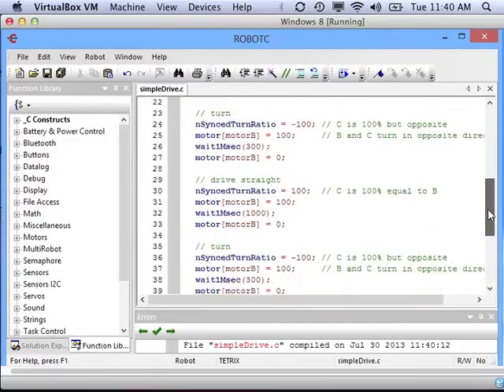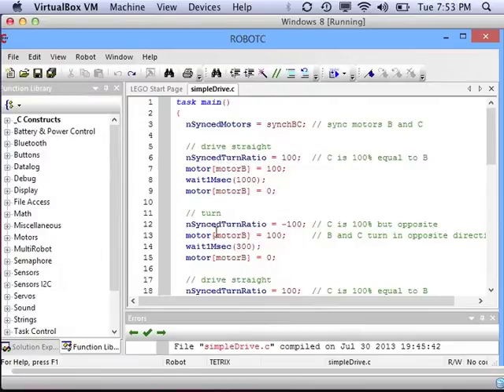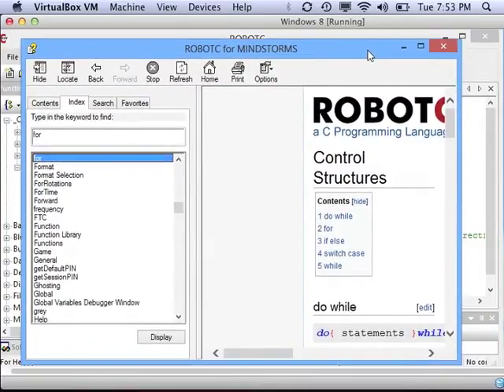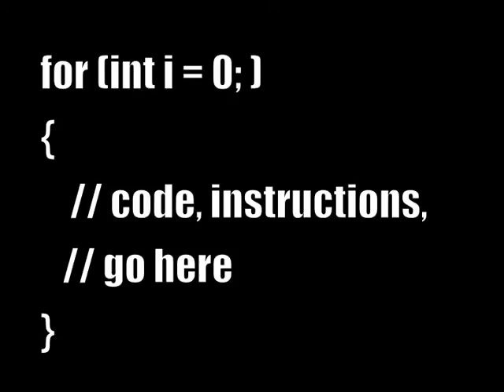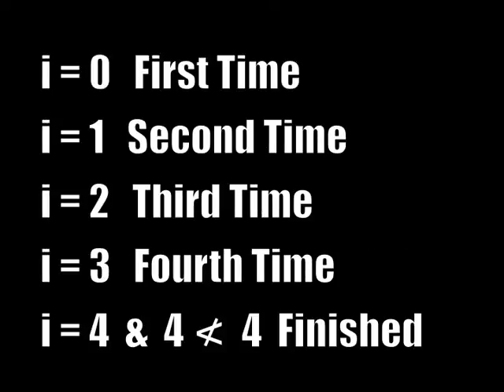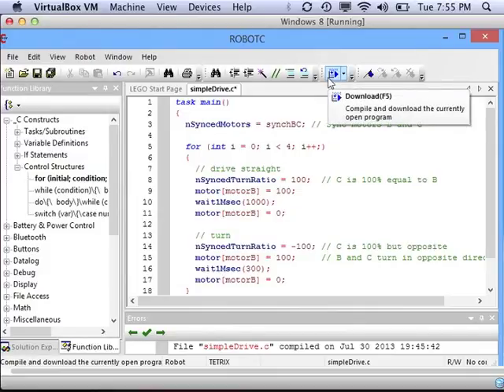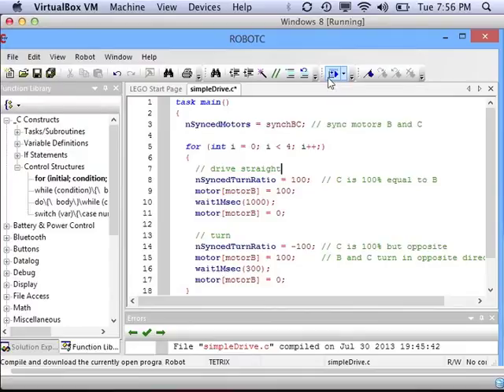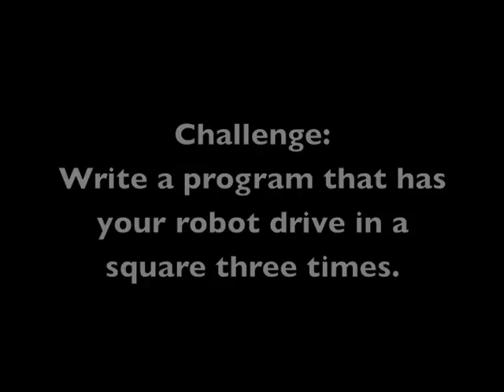Intro to RobotC 3: For-Loops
Very basic introduction to RobotC, shows how to write a program that includes a for-loop.